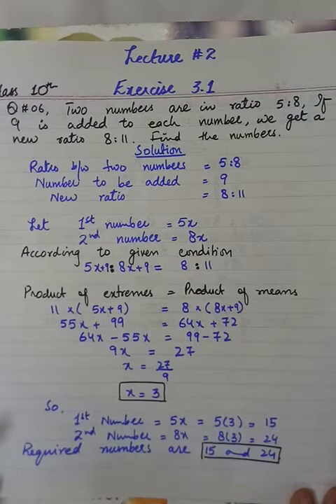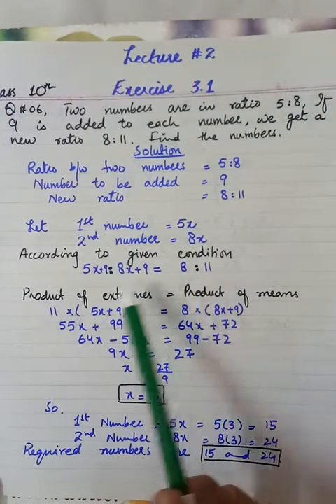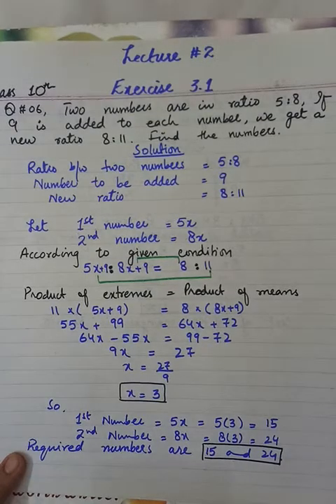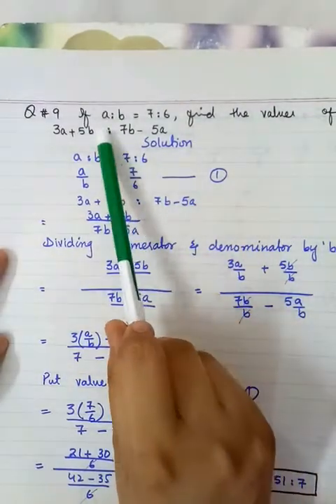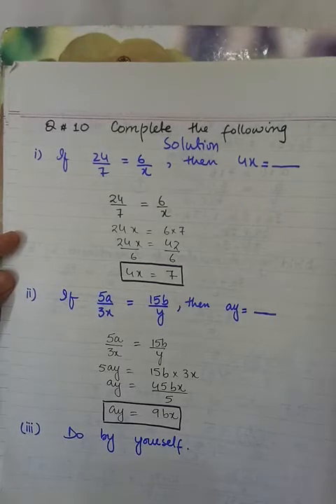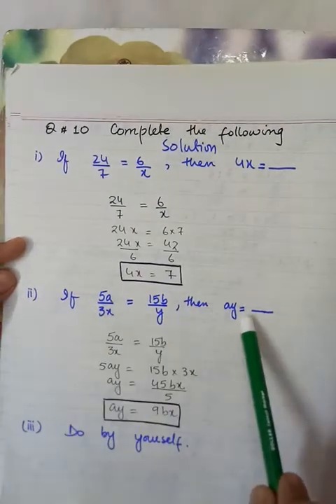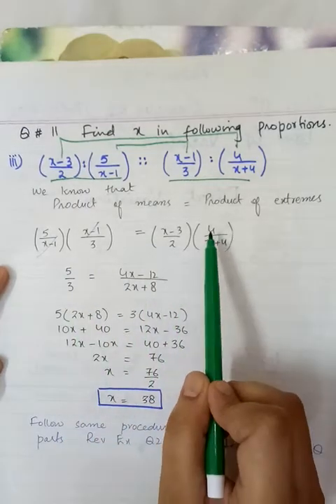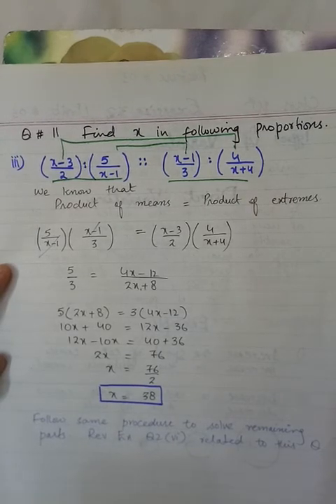10 maths Ex # 3.1 Q6 to Q11